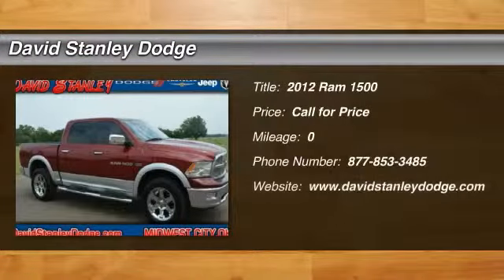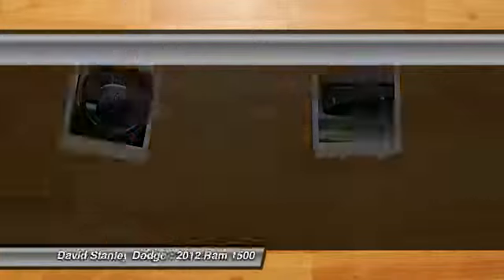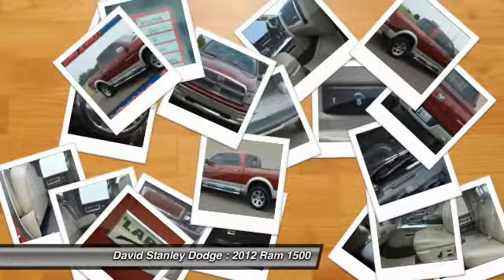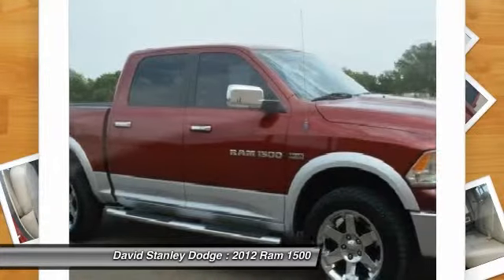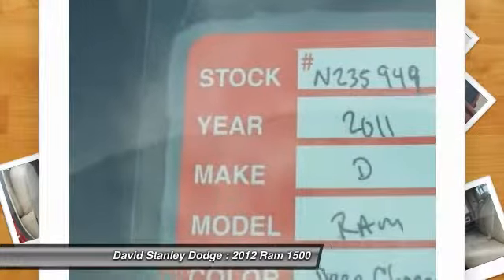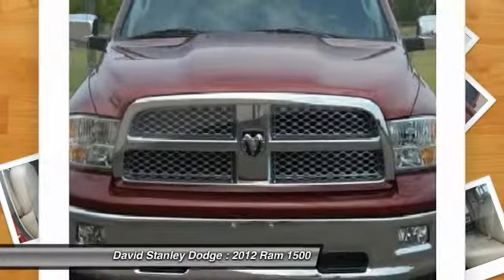2012 Ram 1500 David Stanley Dodge N235949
2012 Ram 1500 Laramie

Looking for the right car? Today could be your lucky day. With  miles, this Deep Cherry Red Crystal Pearlcoat, 2012 Ram 1500 equipped with Automatic transmission could be yours. Request more information and set up a test drive right away.